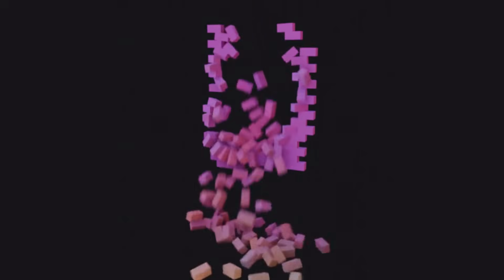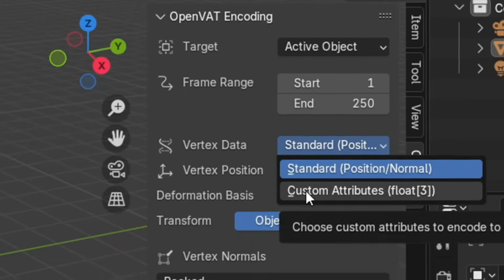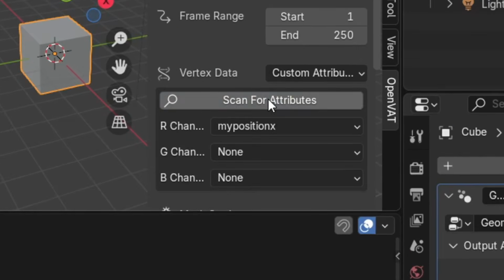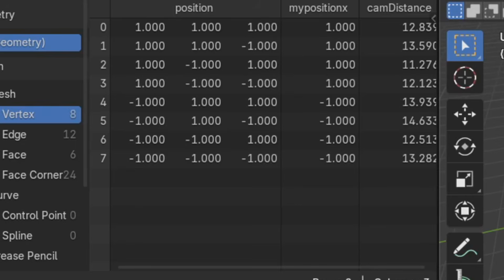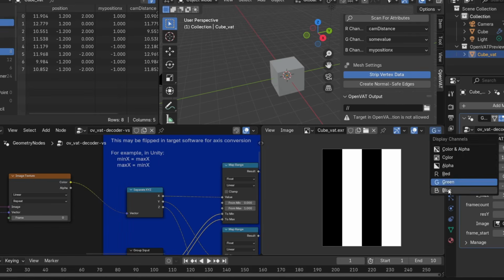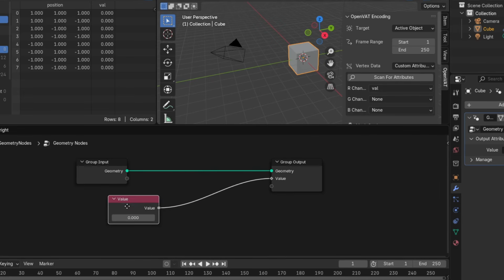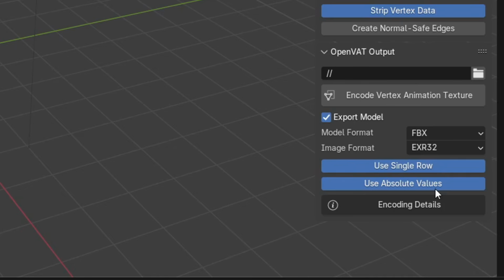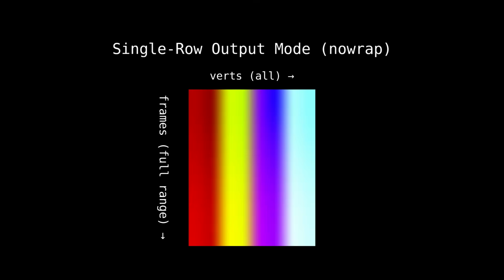OpenVAT 1.0.4 - Animate ANY Vertex Attribute For Unity, Unreal, Godot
OpenVAT 1.0.4 is here.
I've been stalling the release of more demo content and tutorials so I could get this update published - here, I'm releasing the full power of vertex animation texture encoding, and expanding the capabilities of VAT as a concept.

-- In-depth walkthroughs with demo files are in the works and will be coming shortly --